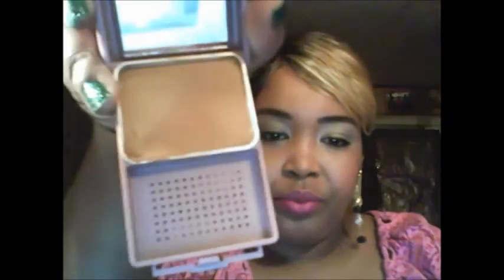"Pureicandi This Is My Favorite Brand Of Makeup"